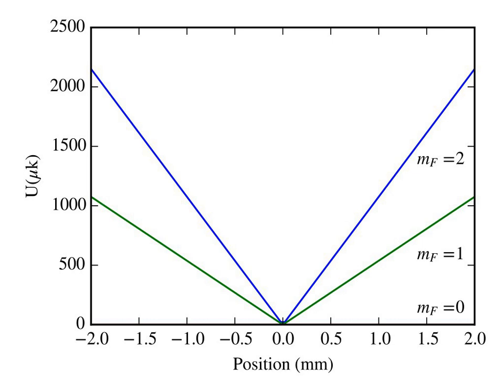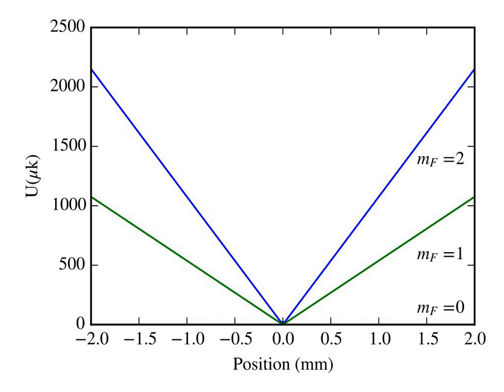Evaporative cooling (atomic physics) | Wikipedia audio article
00:00:51 1 RF evaporation
00:01:21 2 History
00:02:25 3 See also

- Socrates

SUMMARY
Evaporative cooling is an atomic physics technique to achieve high phase space densities which optical cooling techniques typically can not reach.Atoms trapped in optical or magnetic traps are cooled as the trap depth is decreased and the hottest atoms (with the highest kinetic energy) leave the trap.  The hot atoms leaving the trap are on the tail of the Maxwell-Boltzmann distribution and therefore carry away a significant amount of kinetic energy, mitigating the loss of atoms by an overall increase in phase space density.  The technique is analogous to cooling a hot cup of coffee by blowing on it.